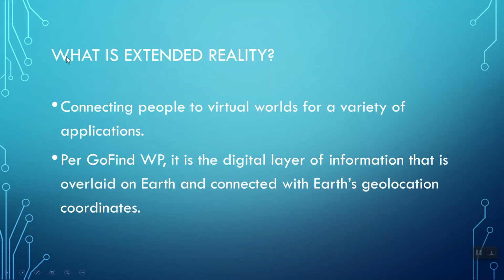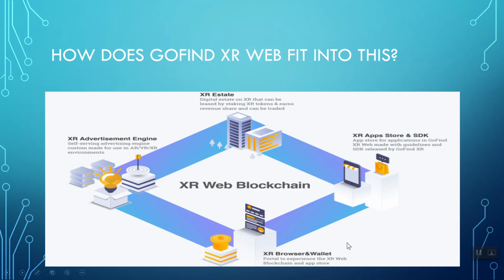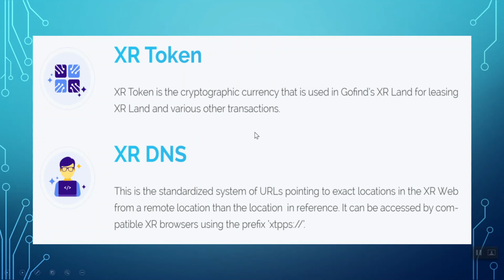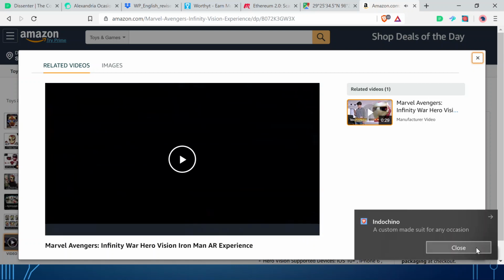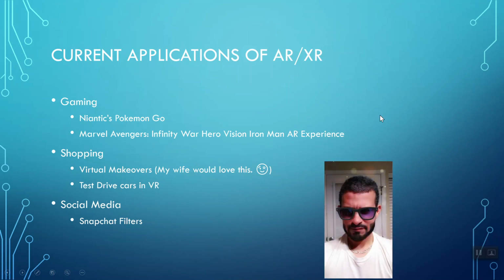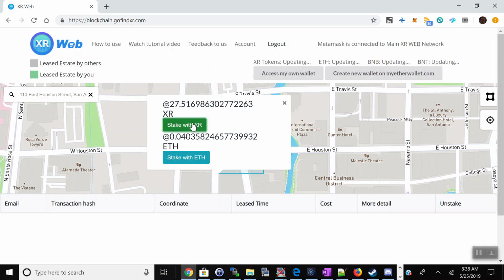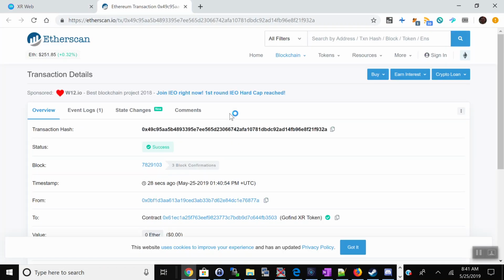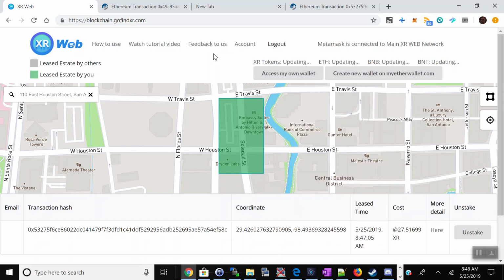GoFind XR Web - Extended Reality Token ICO Review - Geostaking Experience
Gofind is currently running an ICO. There are deals all around but Steem users are able to swap tokens for about 5x value (at the time it was started - prices have fluctuated). I am very much interested in XR and as a aspiring developer would like to see how I can build on this platform.